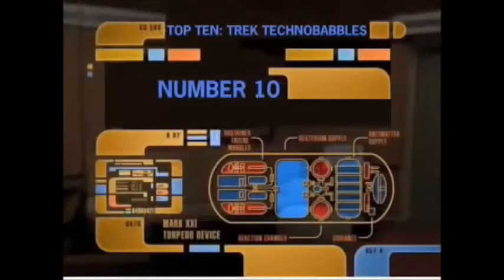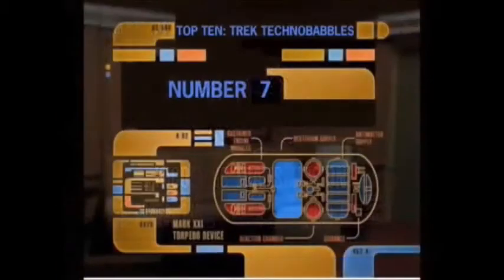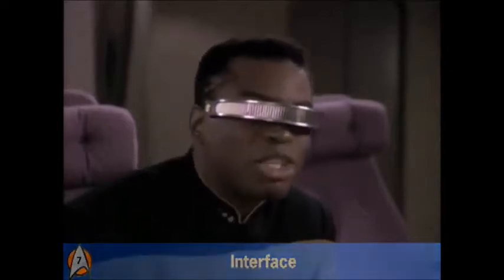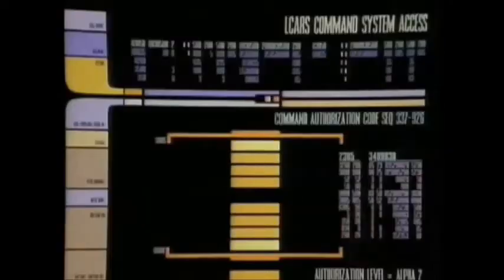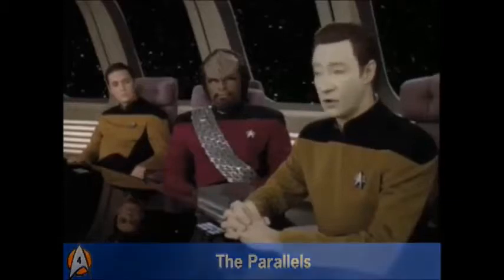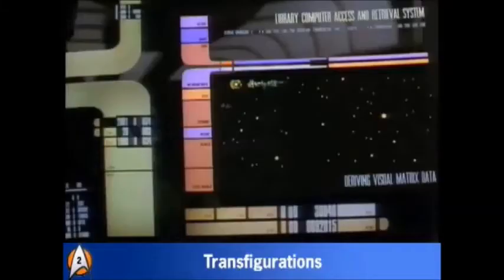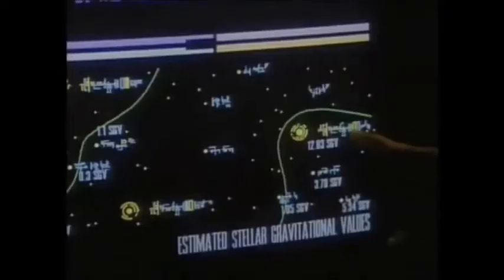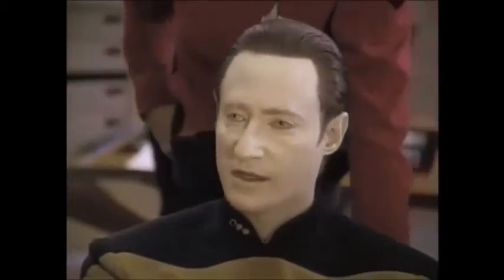gadgetry gobblygook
Excerpt from Cinemassacre (2008): Top Ten Star Trek Technobabble + various - shown in class to illustrate the scifi gooblygook so prevalent in the majority of sf today.